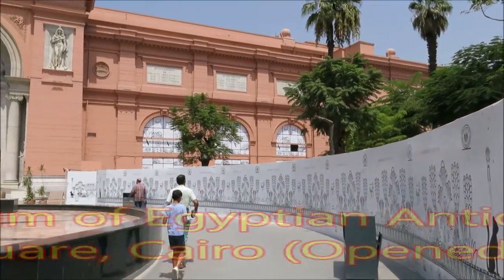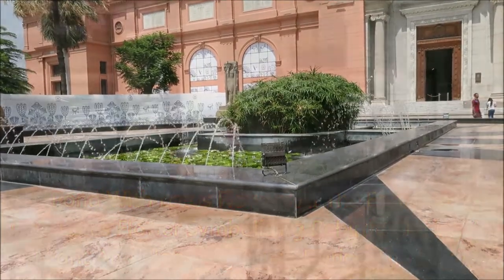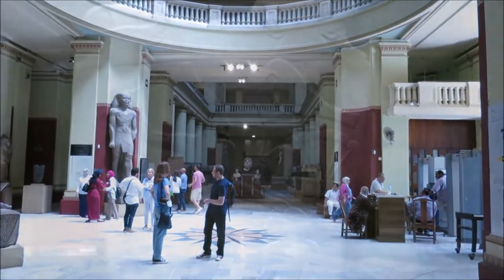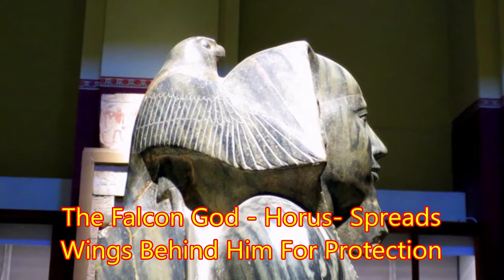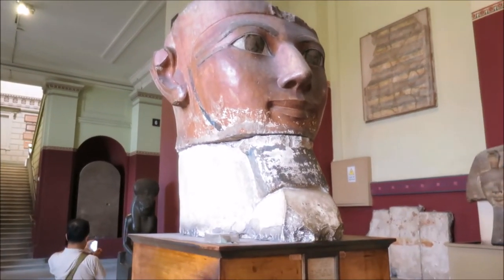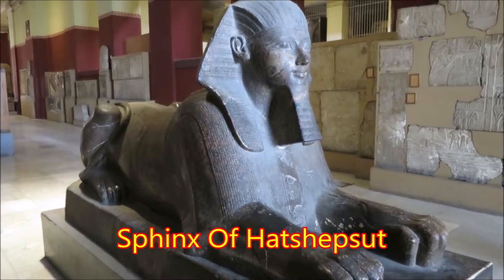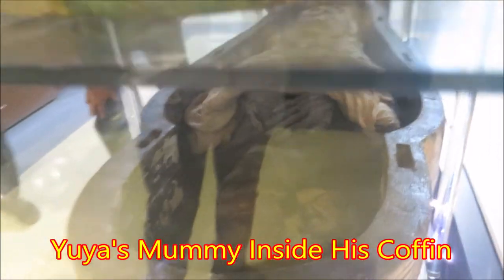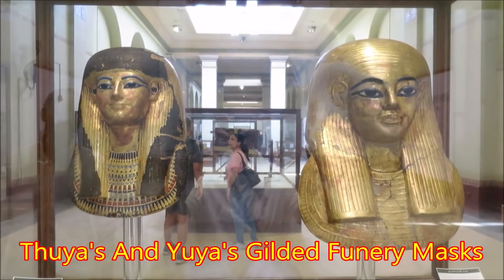Museum of Egyptian Antiquities KING TUT'S TREASURES, Cairo, Egypt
The salmon-colored Egyptian Museum of Antiquities was first opened in 1902 in Tahrir Square (Cairo, Egypt).  Simply known as the Egyptian Museum, it will soon give way to a brand new billion dollar museum the Grand Egyptian Museum (GEM) set to open in November of 2022.  HIGHLIGHTS INCLUDE: Narmer Palette (Signifying a united Egypt under their first King Narmer), Statuette of King Khufu (builder of Great Pyramid at Giza), Diorite sculpture of King Khafre (Builder of 2nd Giza Pyramid), Triad sculpture of King Menkaure (Builder of the 3rd Giza Pyramid), and the massive limestone head of the pharaoh/queen Hatshepsut. The most famous artifacts housed in this museum are the treasures of King Tutankhamun (King Tut) with the highlight being his gold funerary mask.  Also, the mummies of King Tut's grandfather (Yuya) and grandmother (Thuya), their coffins, and their funerary masks are located here on the second floor.  Fortunately, we were able to see King Tut's golden mask, his coffins, jewelry, golden throne, and many of his other treasures before everything is moved to be magnificently displayed in the Grand Egyptian Museum.